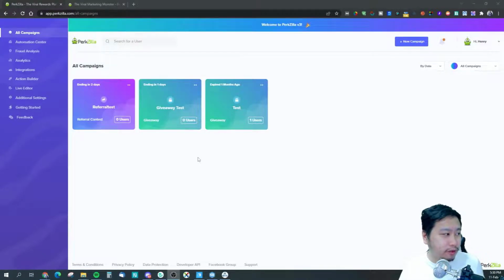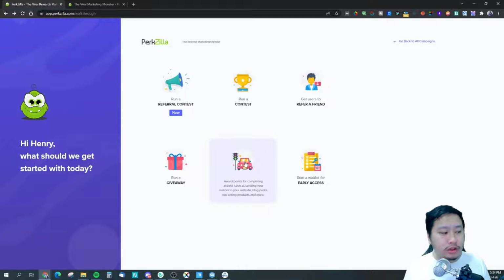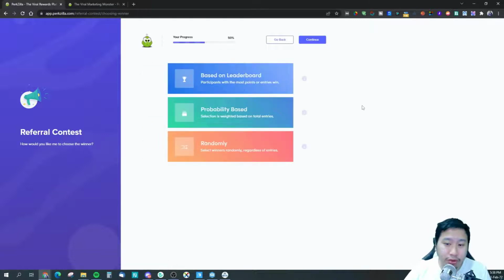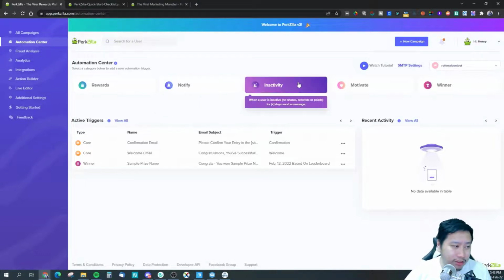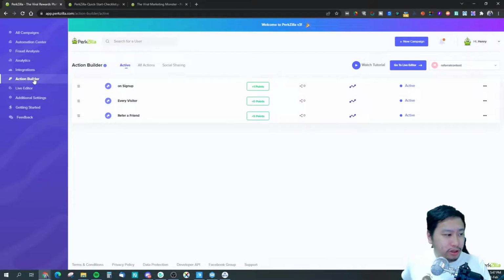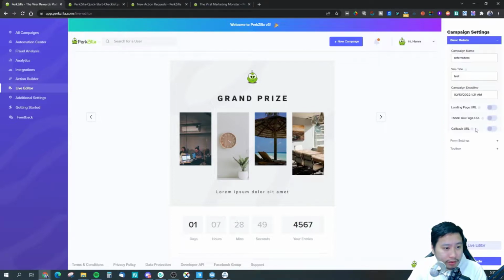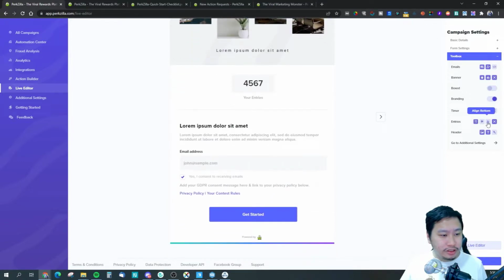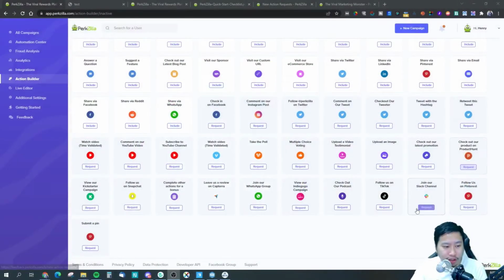PerkZilla Review - Run Viral Sweepstakes & Referral Campaigns with Leaderboard & Random Winners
Most tools either offer only referral campaigns or viral sweepstakes features. However, Perkzilla offers both of them. It has a great looking UI along with the ability to select winners based on leaderboard, randomly or selecting randomly based on entries. It is the most versatile viral marketing tool I've come across.